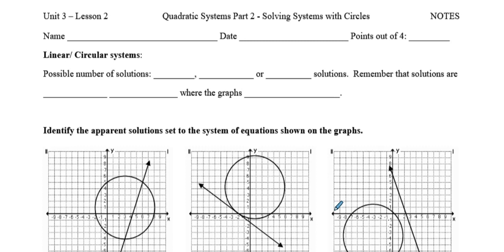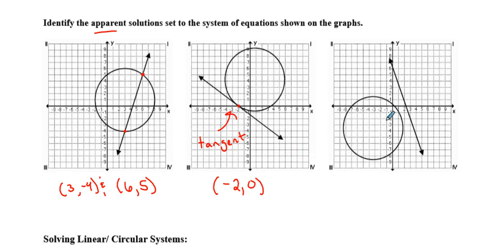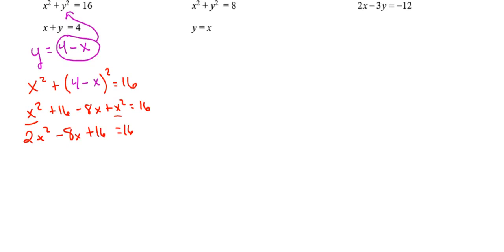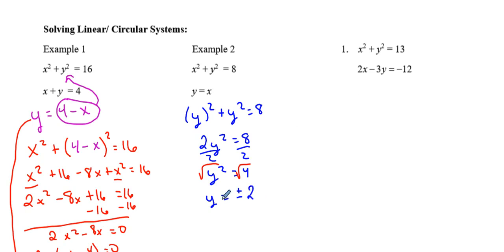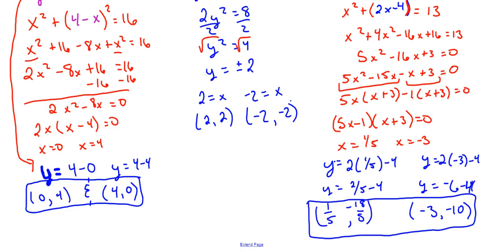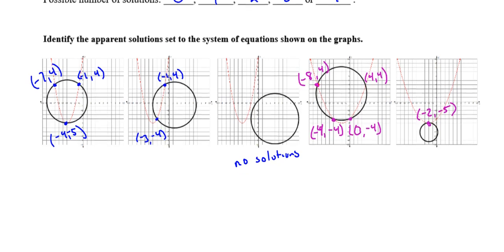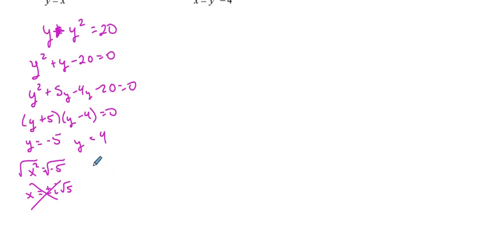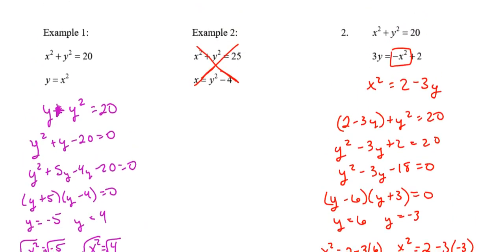Unit 3 Lesson 2 Solving Quadratic Systems Pt 2